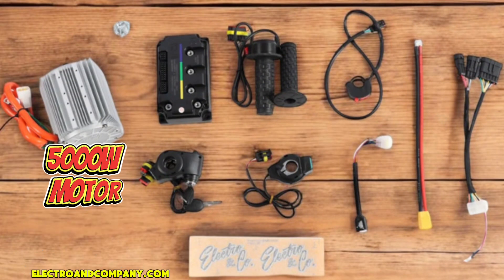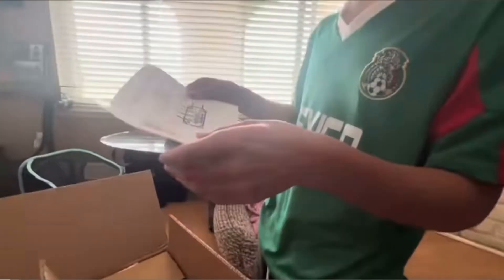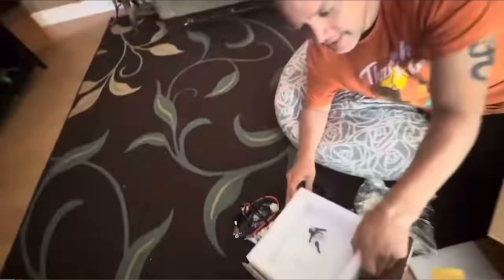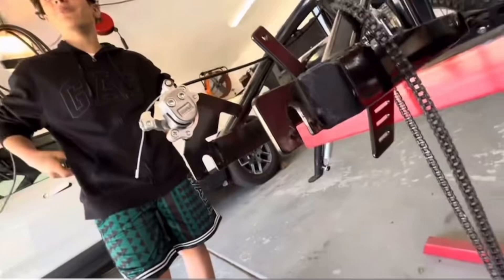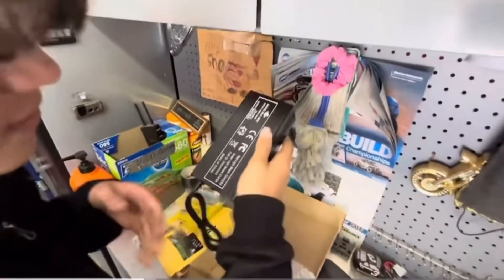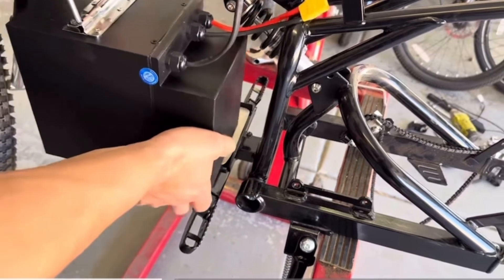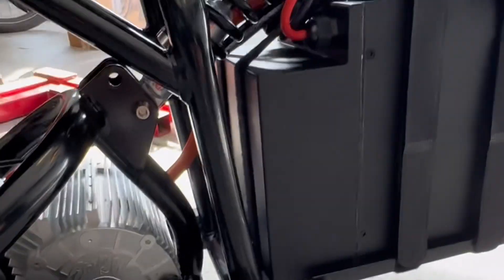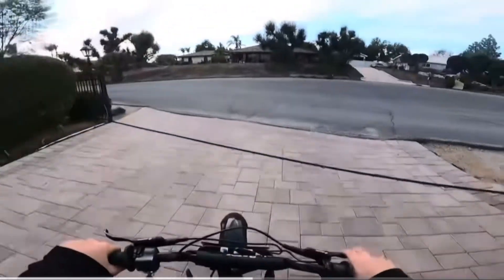Razor MX650 5000w Upgrade - Electro & Co Kit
In this video we show what it takes to upgrade your MX650 into a MX5000!

Shout out to:
​@JbRzer for video footage.  Head over to his channel for the full detailed build and ride.
@SurRonster for the inspiration to consider doing this upgrade!
@electroandcompany for designing and developing such an easy kit to upgrade the mx650 into a real machine!